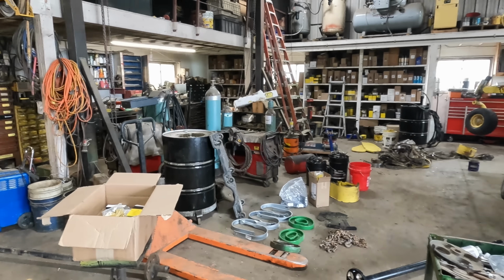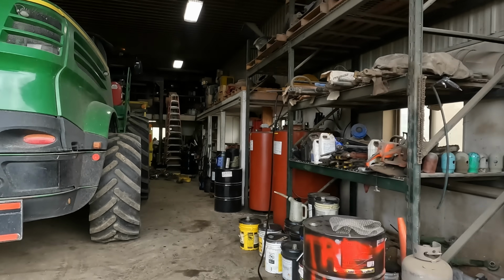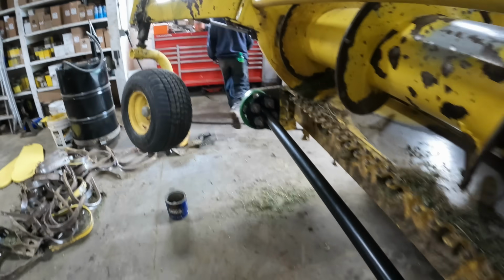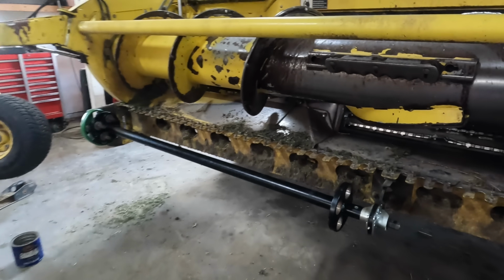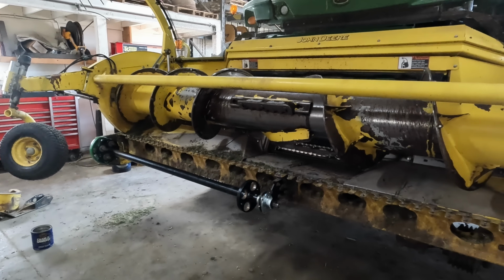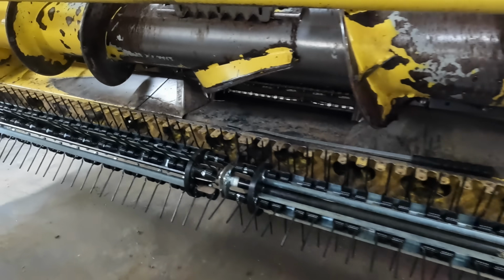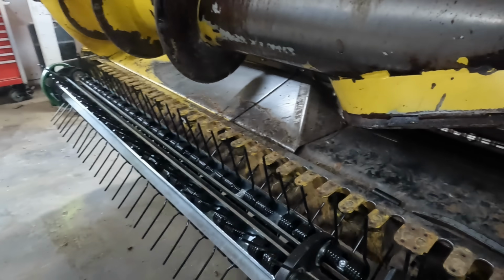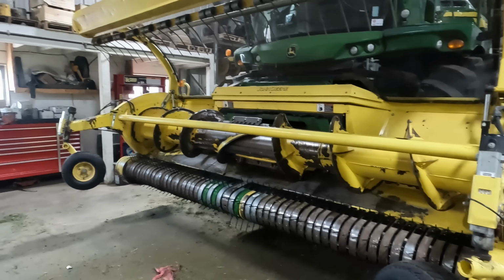Throwing too much good money after bad